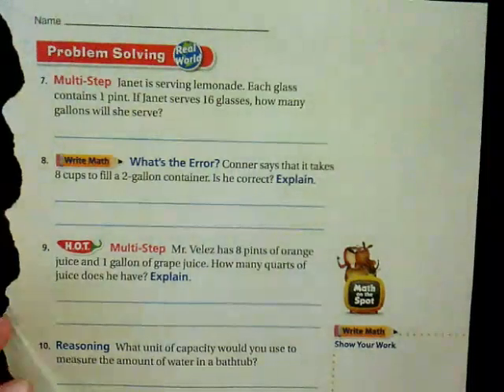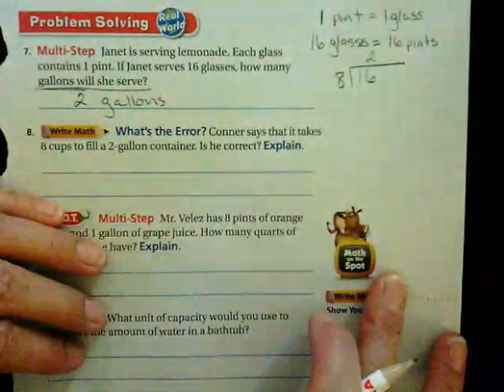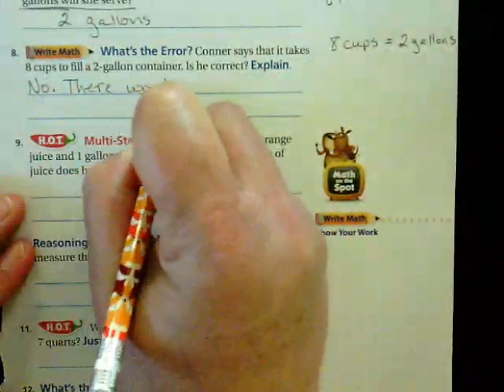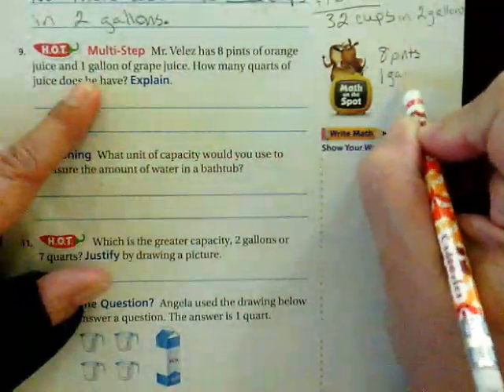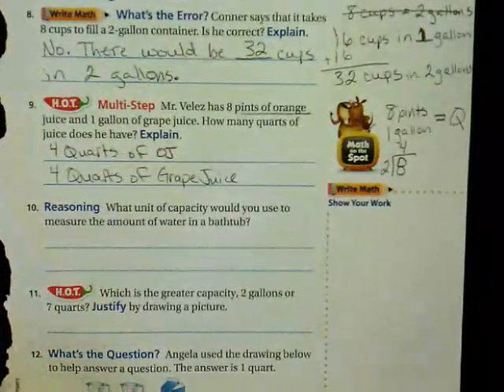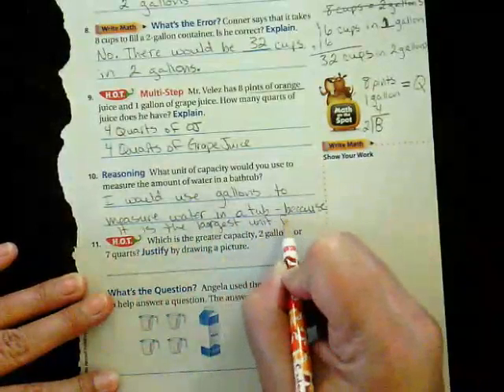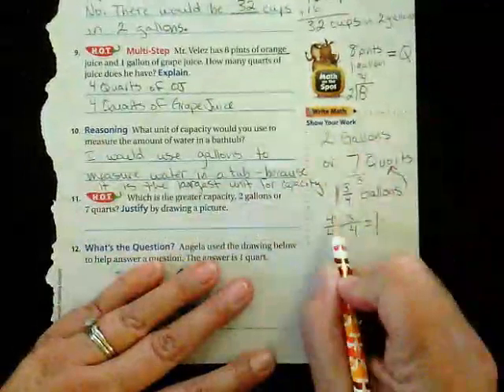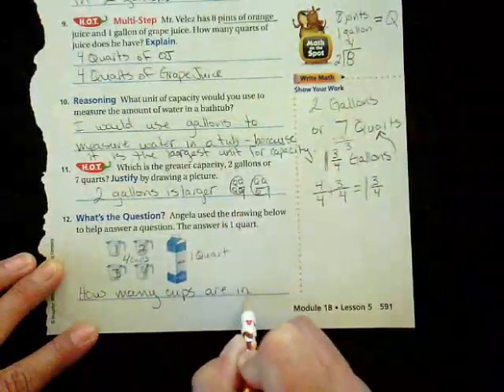Check Your Work p2 - 3/29